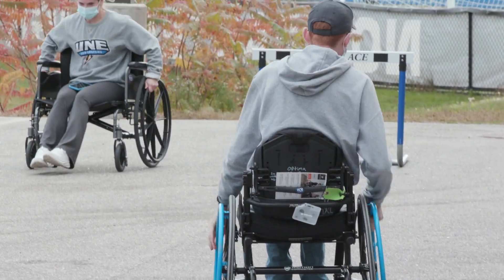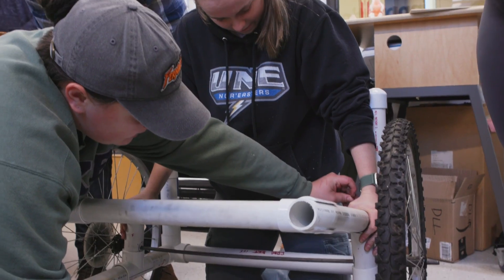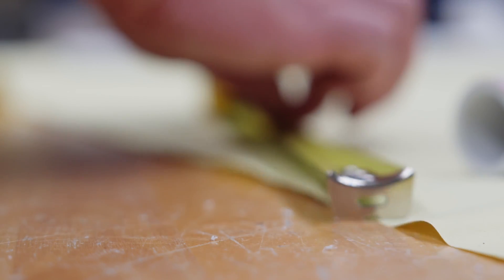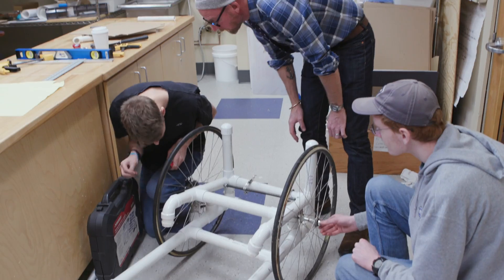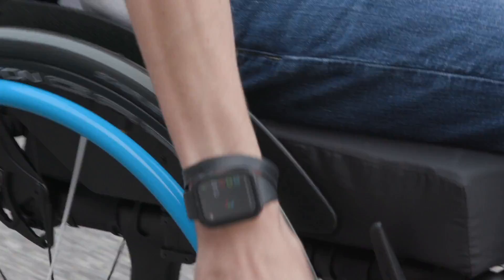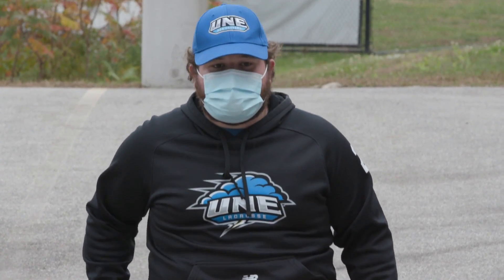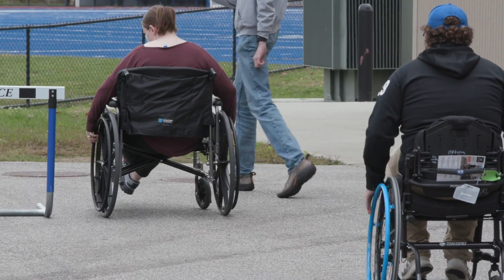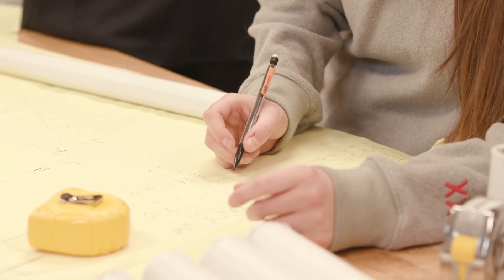Assistive Technology Community Mobility – UNE Occupational Studies Course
Are you interested in studying occupational therapy (pre-OT)? Do you like to help people achieve a better quality of life and complete everyday tasks? Check out UNE's hands-on Assistive Technology Specialization course offered through the Department of Health Promotion Studies! In this Community Mobility course, students learn about assistive technology as a way to help their future clients.

You learn how assistive technology relates to seating and mobility, transportation, and recreation. You'll also take part in an immersive experience to test and try out different wheelchairs, and even create your own wheelchair using PVC materials.